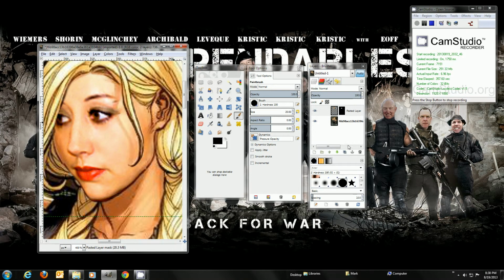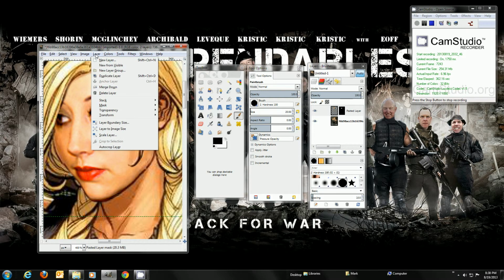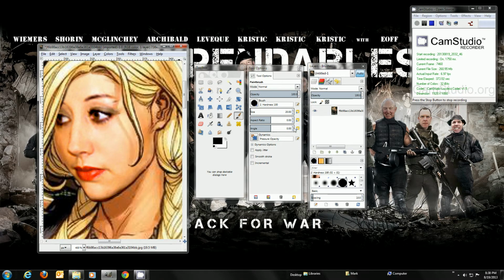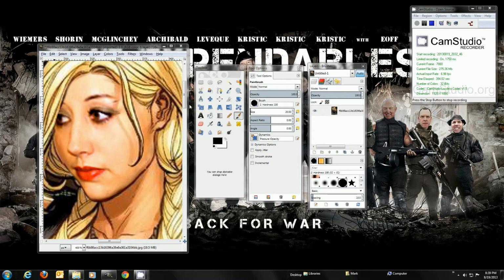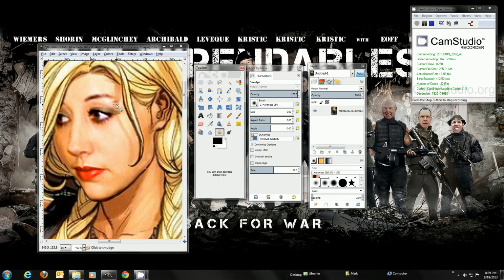GIMP face replacement tutorial, Part 4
Four-part GIMP face replacement tutorial. This is part 4